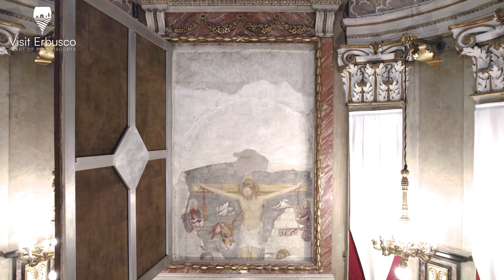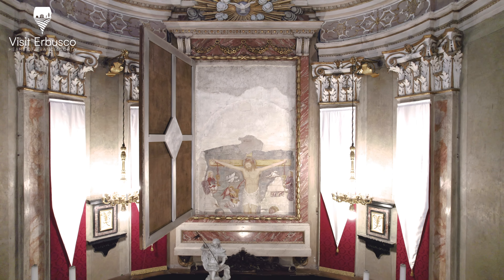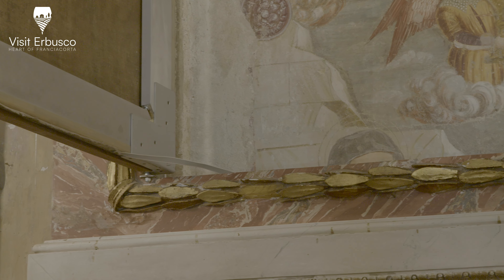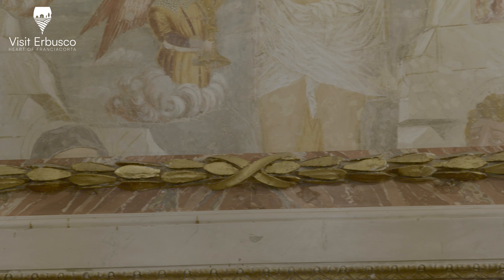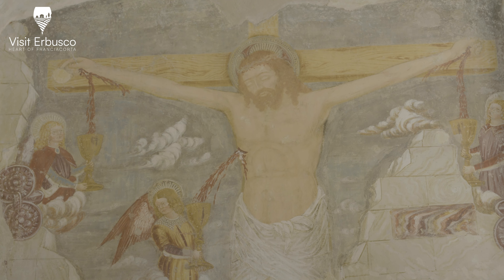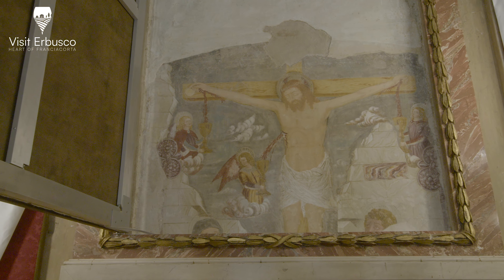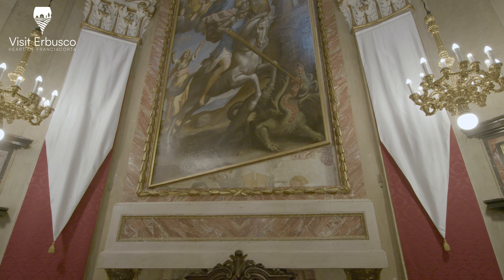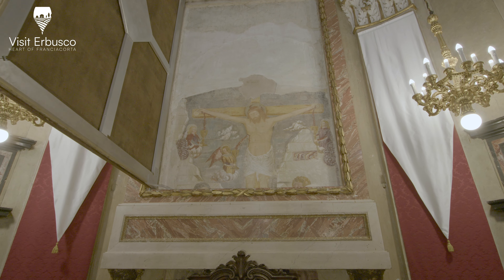The Crucifixion of Christ and the Organ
14th century fresco with Crucifixion discovered behind the altar painting. Historic 19th century organ recently restored.